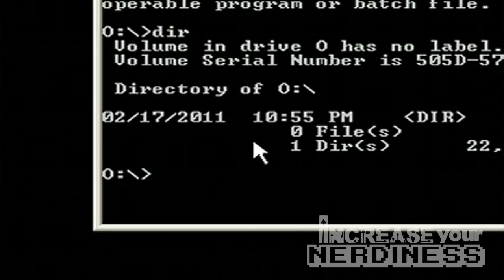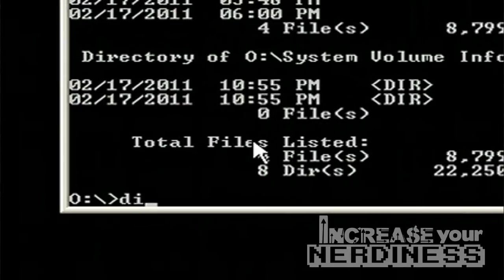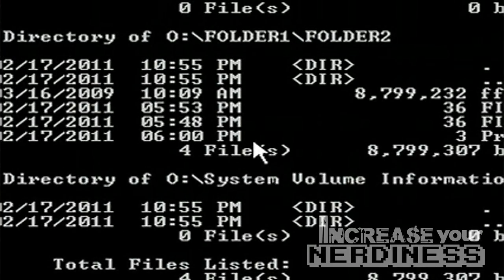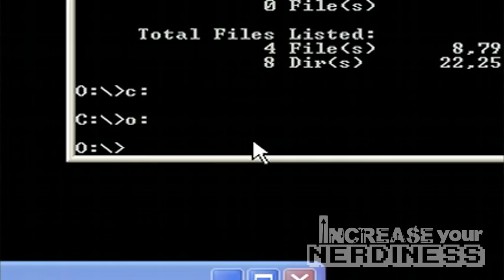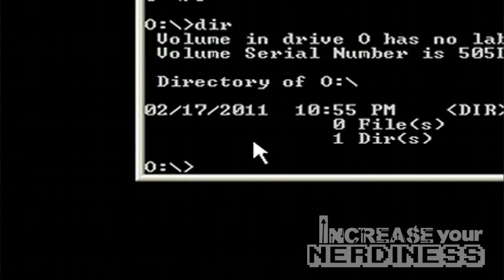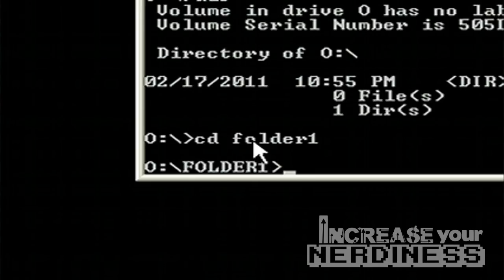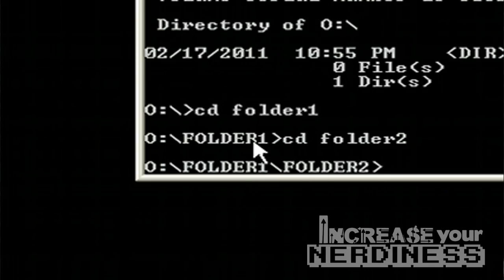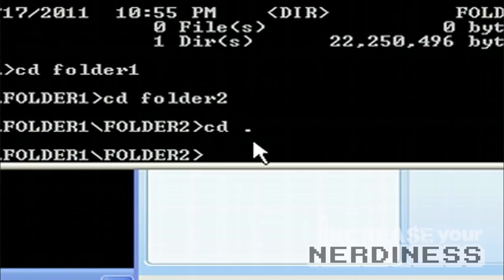Command Prompt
Derek gives a basic intro to the command prompt. Episode 5 of the Increase Your Nerdiness Podcast.